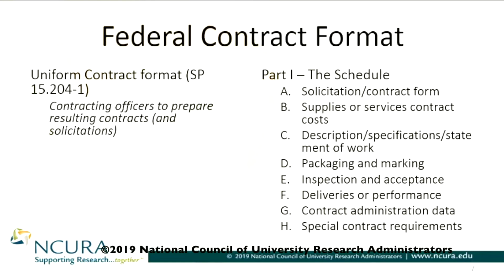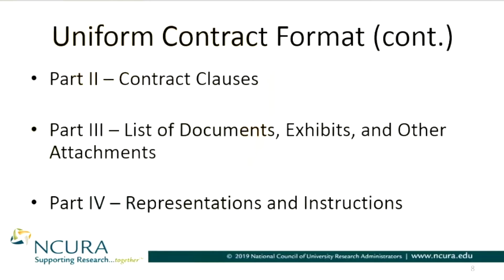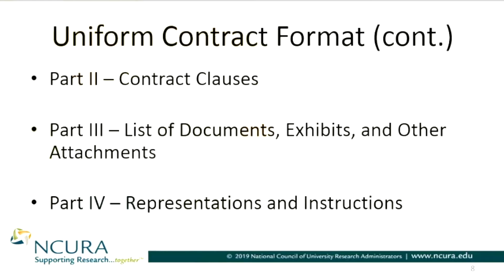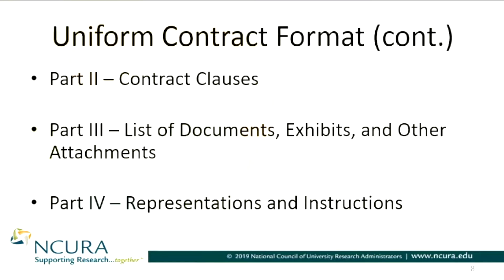Federal Contract Format Parts II, III, & IV For the Departmental Research Administrator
Angela White-Jones, University of Central Florida

Samantha Westcott, California Institute of Technology